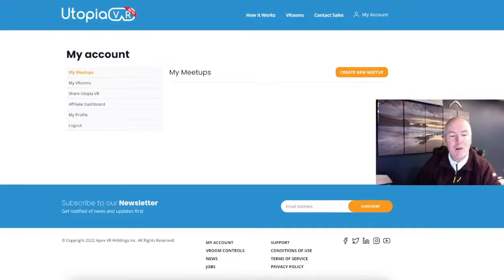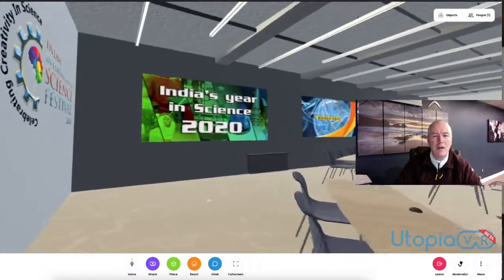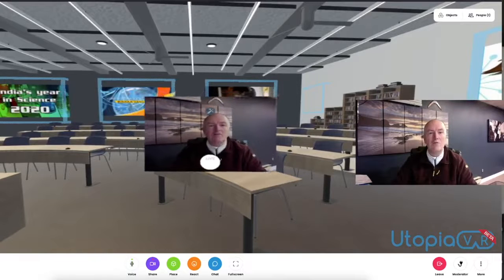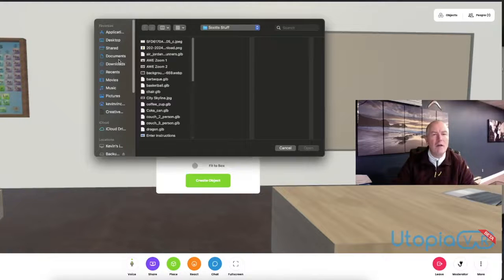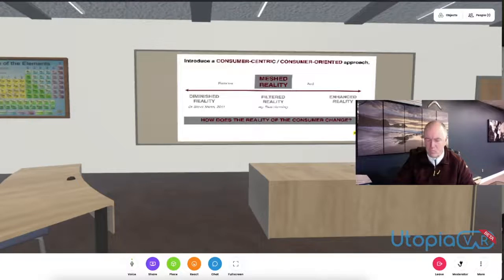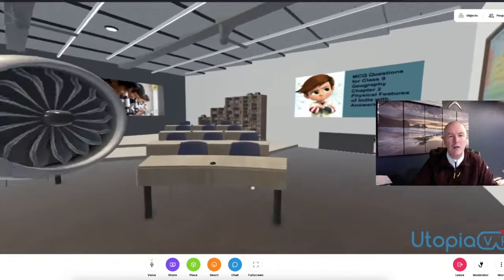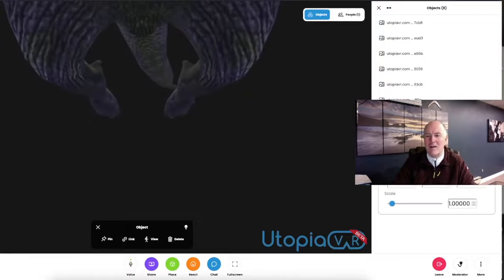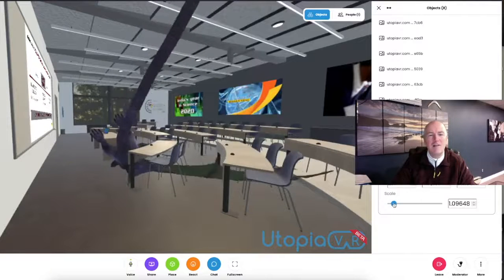ARIVR Demo Utopia VR